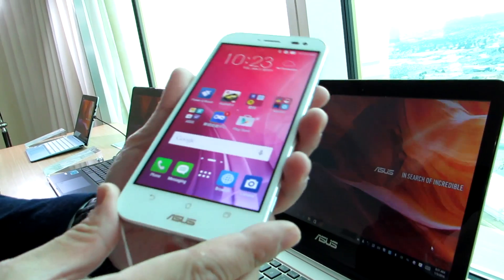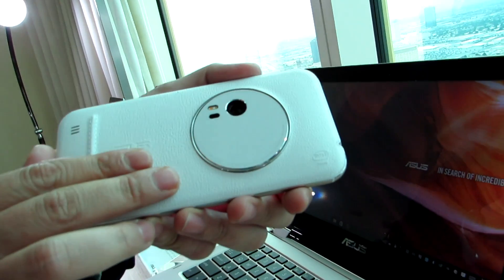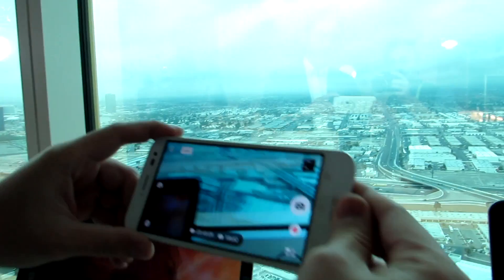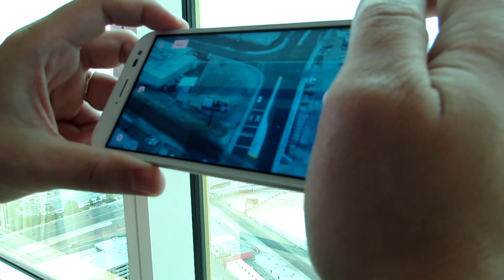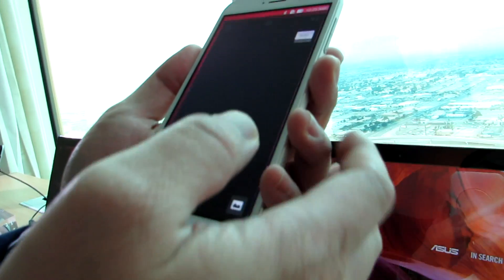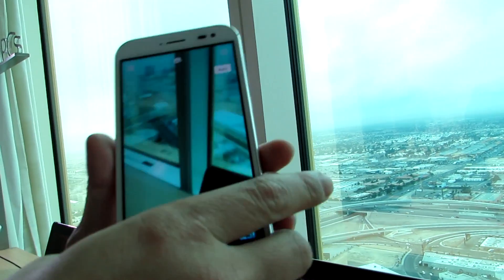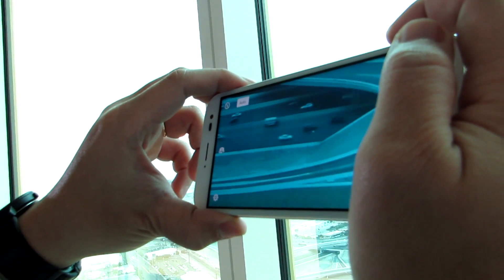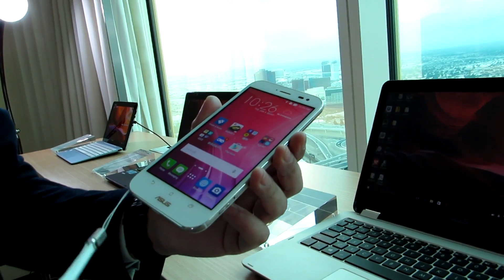Asus Zenfone Zoom smartphone with optical zoom lens (CES 2016)